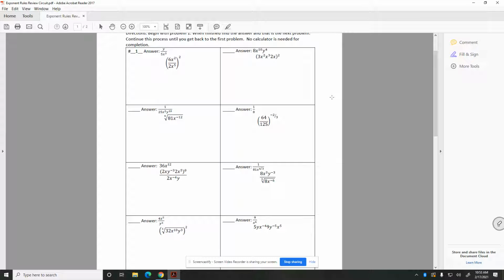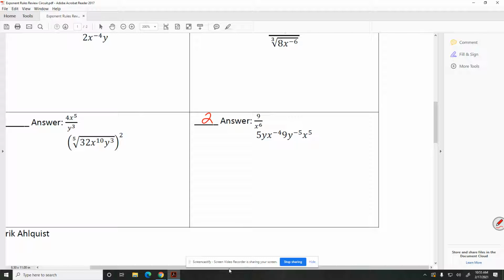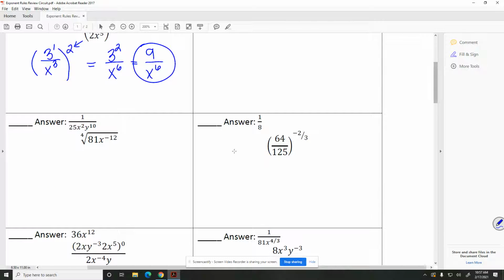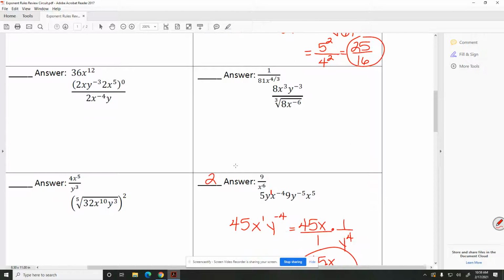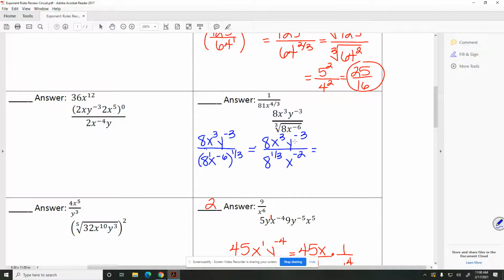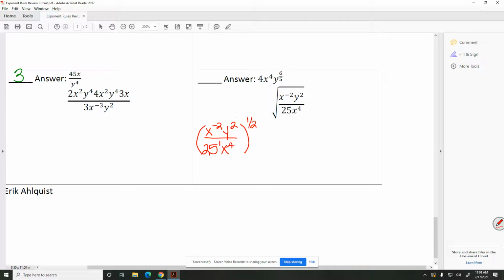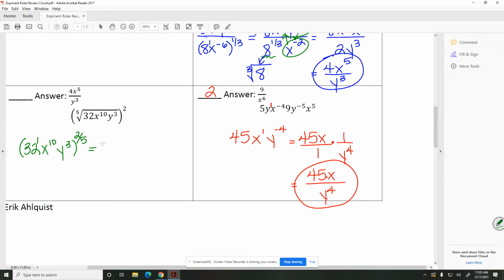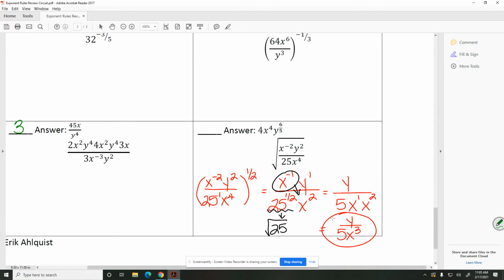Exponent Rules Circuit Help